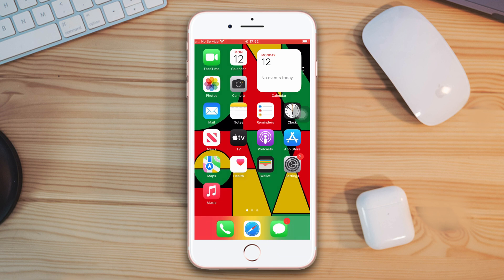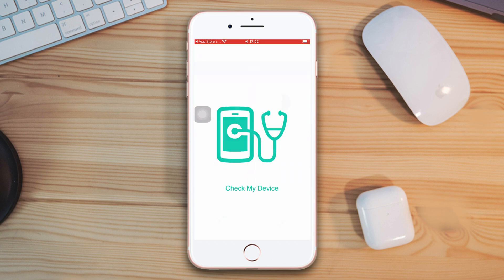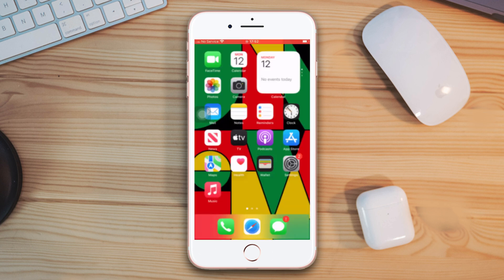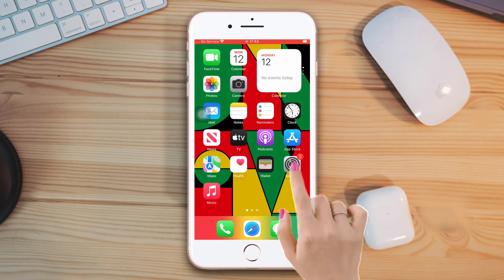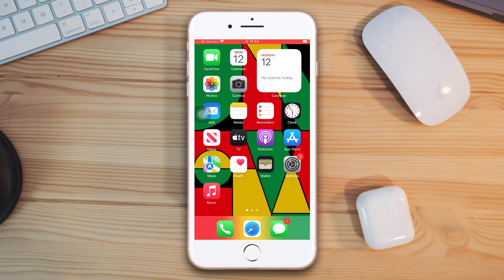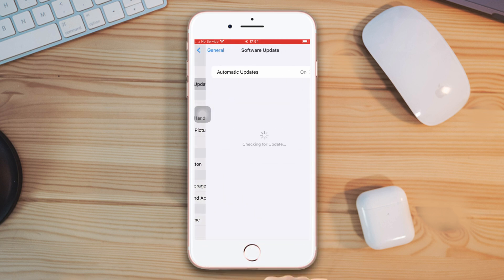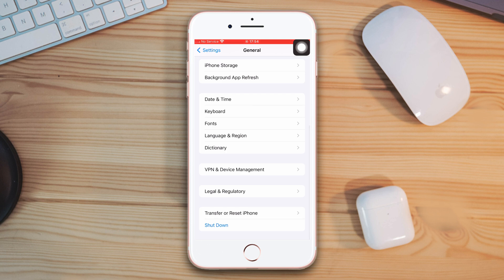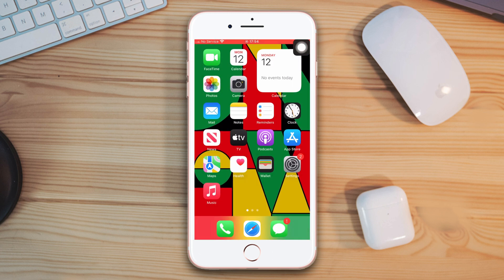How to Solve Ghost Touch Problem on iPhone 8 Plus | iPhone Ghost Touching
Facing a ghost touches issue on your iPhone? I'm here with a ghost touch problem solution for iPhone 8 Plus. So, no worries about ghost touch fix iPhone 8 Plus. Watch the video guide and discover the right method to solve the iPhone ghost touch bug and how to prevent ghost touch on the iPhone.

In this quick video tutorial, I'm gonna show you how to solve the iPhone ghost touch problem and how to stop the iPhone from ghost touching. So, watch the video tutorial carefully and follow the instructions step by step. Learn how to fix iPhone ghost touches.

00:01- Video intro
00:17- Solution 1: Check hardware
00:44- Solution 2: Force restart
00:51- Solution 3: Turn on 3D touch
01:06- Solution 4: software update
01:23- Solution 5: Reset all settings
01:46- Solution ending